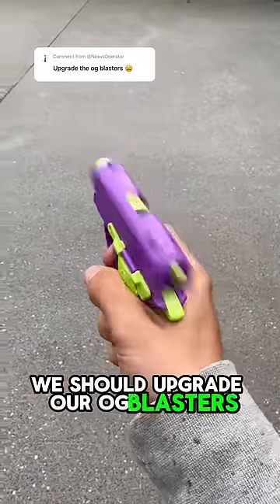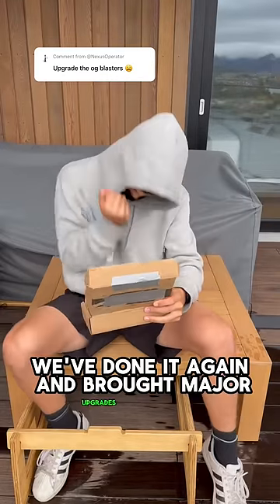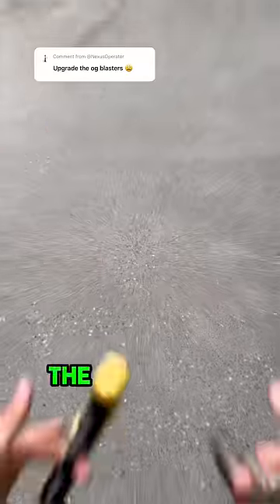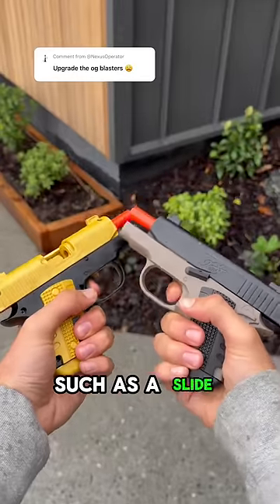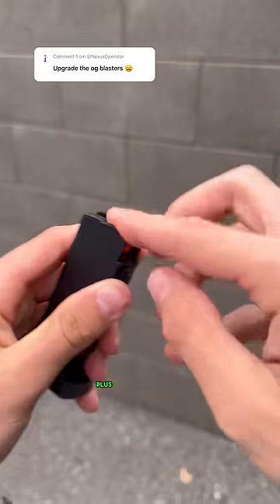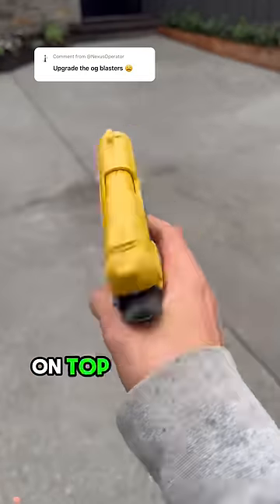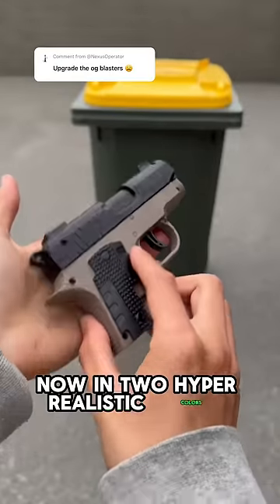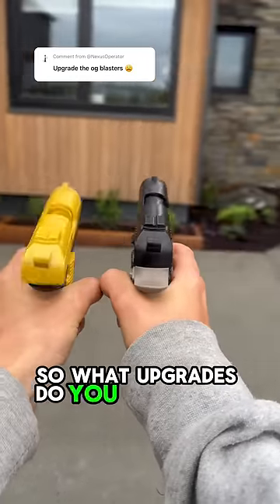You guys weren’t expecting this were you?🤯